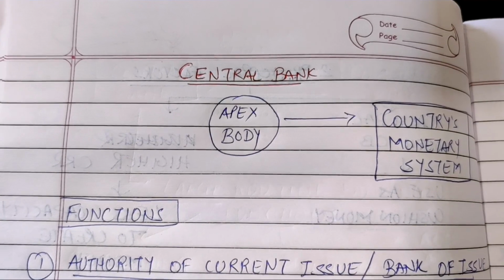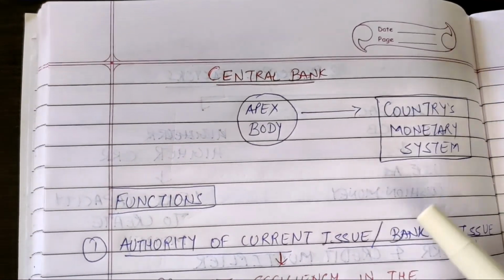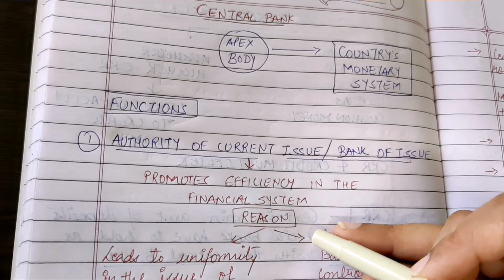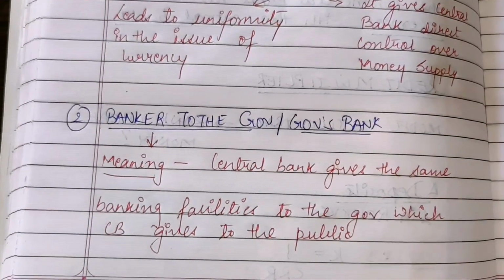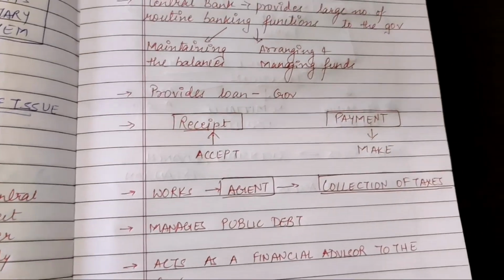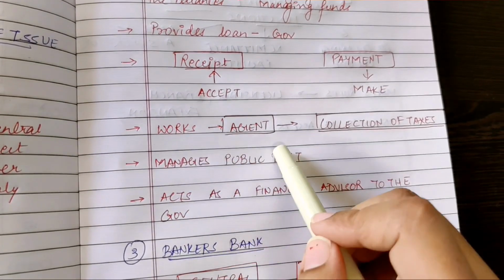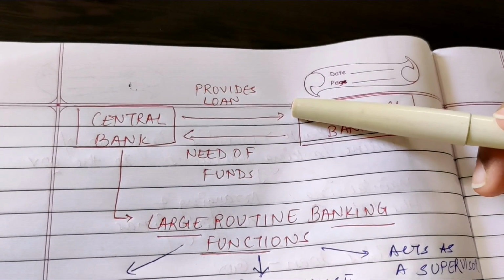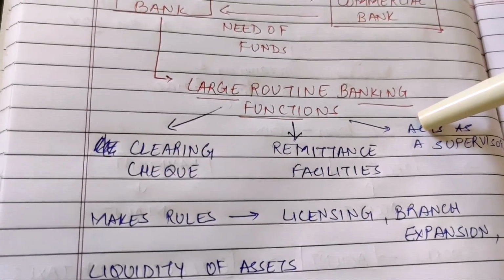12th Cbse chp-6 Banking pt-2